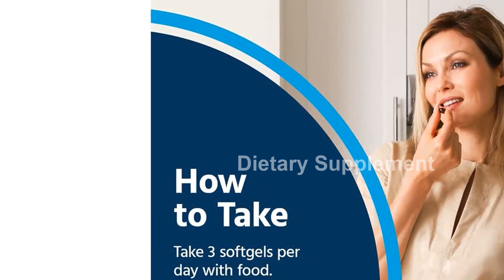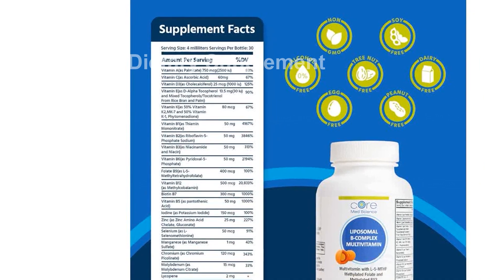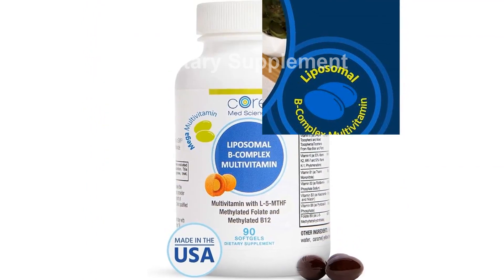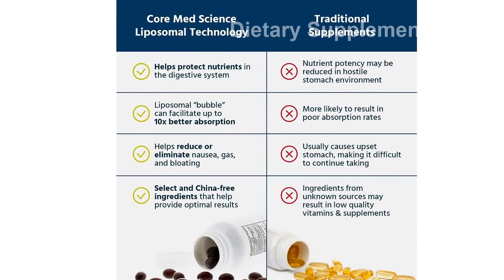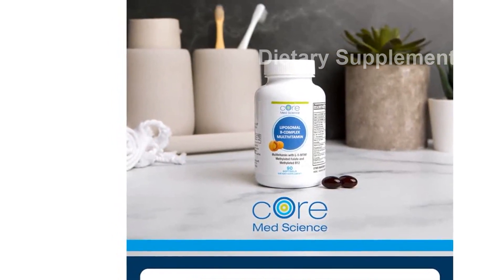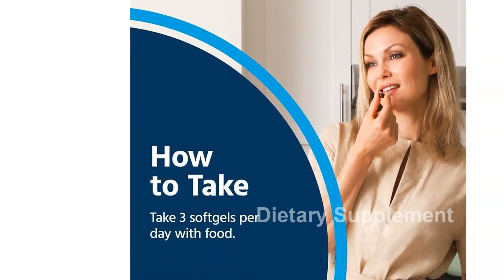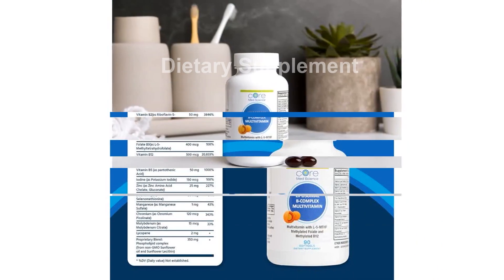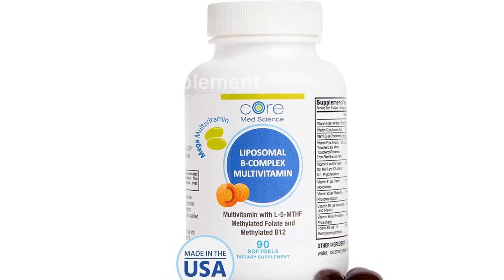Review Core Med Science Liposomal Vitamin B Complex Non GMO Supplement for Heart Health, Immunity &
Introducing the Core Med Science Liposomal Vitamin B_Complex! Enhance heart health, boost immune system, increase energy, and uplift your mood with this non-GMO active B_Complex supplement. Each bottle contains 90 softgels for long-lasting benefits. Get your daily dose of essential nutrients for optimal well-being. Try it now and improve your overall health!